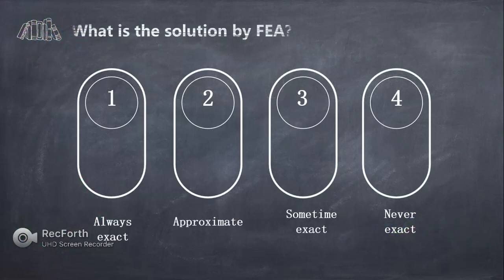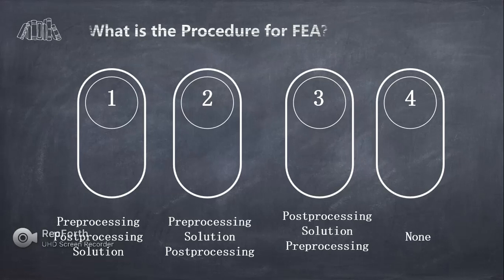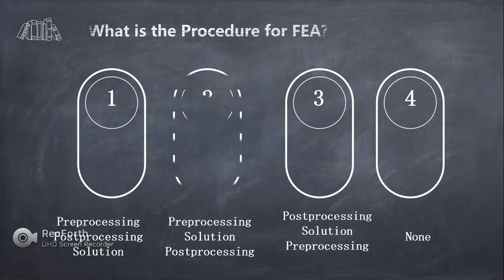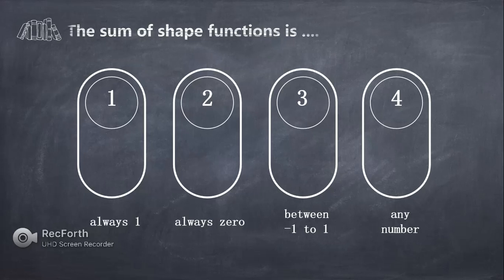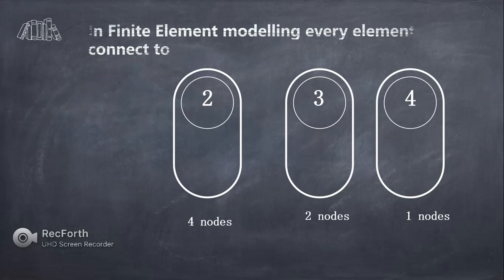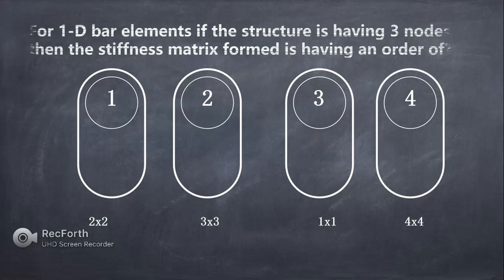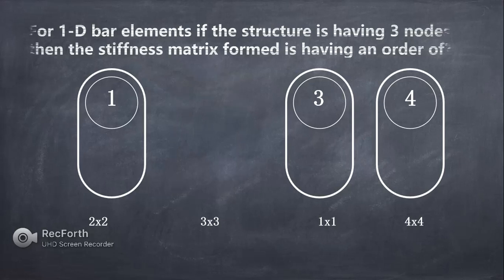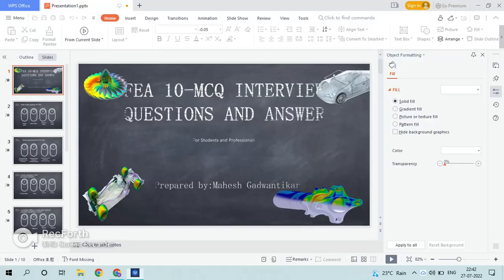Real-time MCQ Interview Questions and Solutions for FEA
Multiple Choice Questions in FINITE ELEMENT METHOD